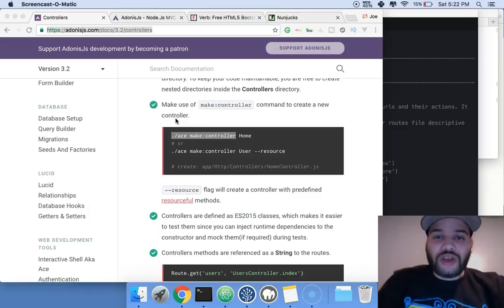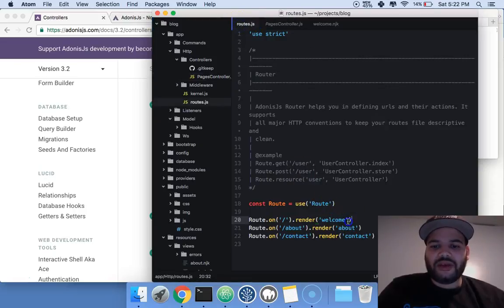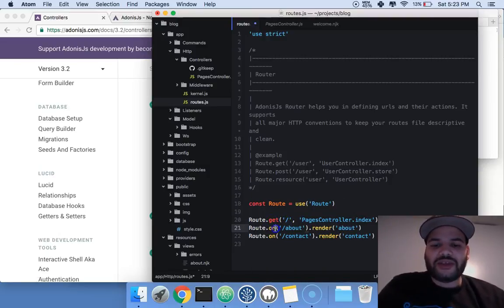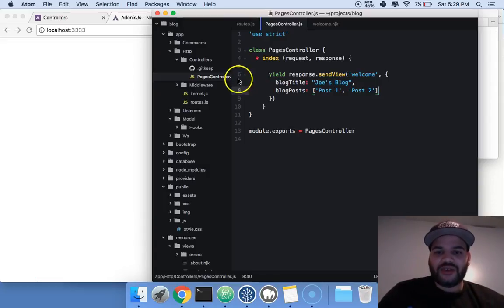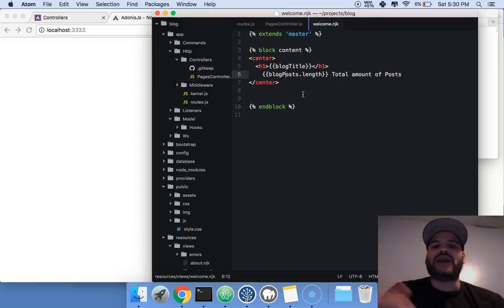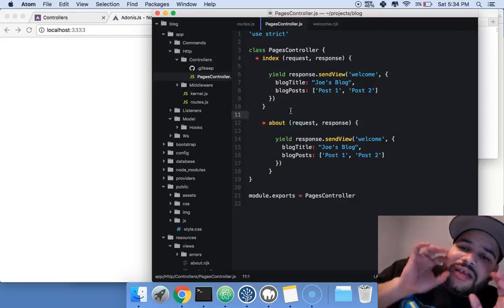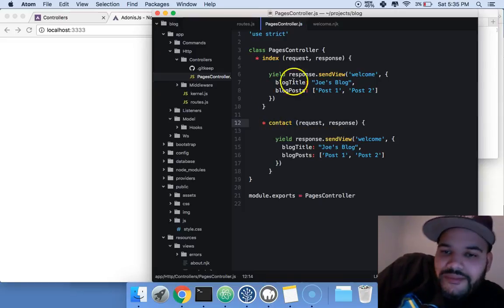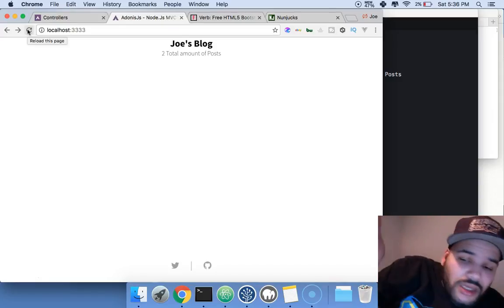#4 How to Use Controllers in Node JS